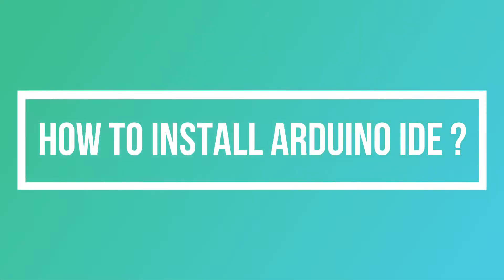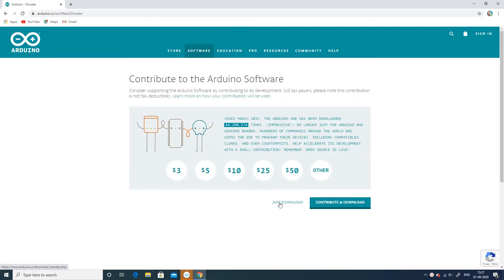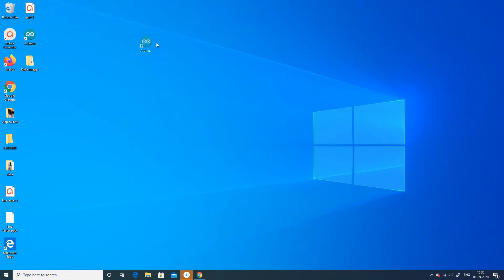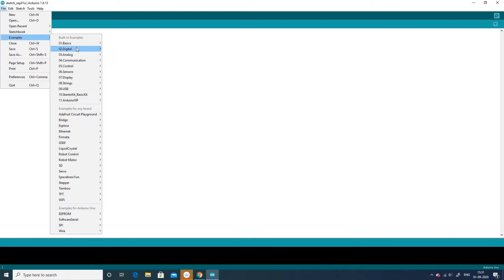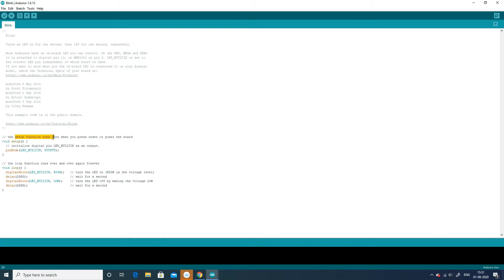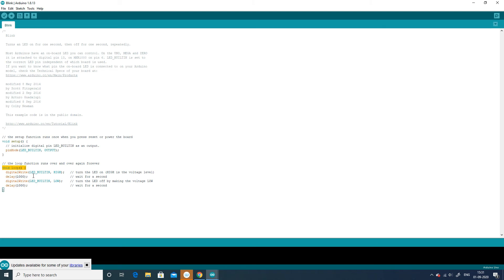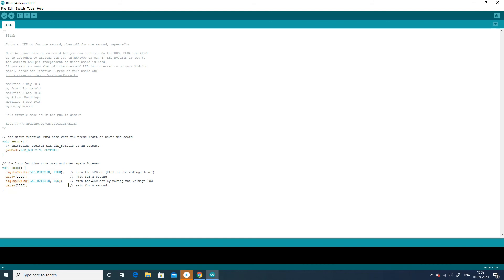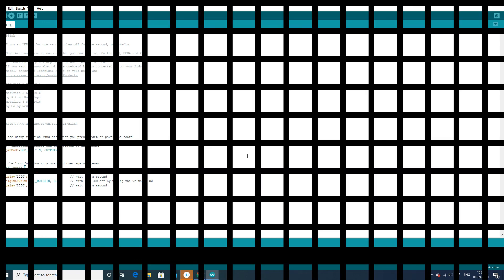How to Install & Get Started with Arduino IDE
The Arduino Integrated Development Environment – or Arduino Software (IDE) – contains a text editor for writing code, a message area, a text console, a toolbar with buttons for common functions and a series of menus. It connects to the Arduino and Genuino hardware to upload programs and communicate with them.